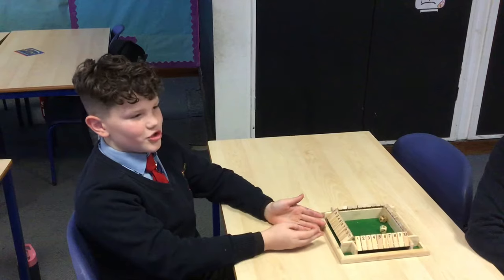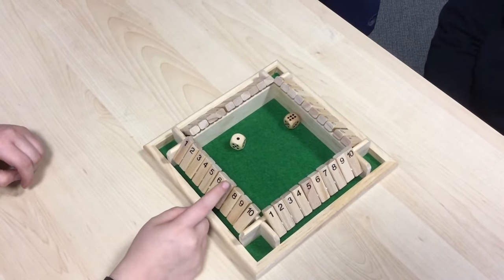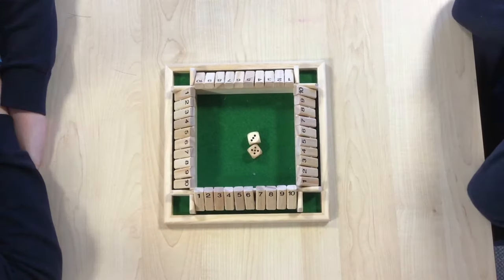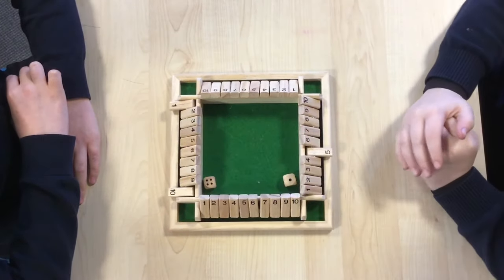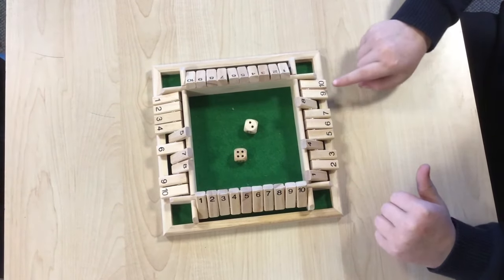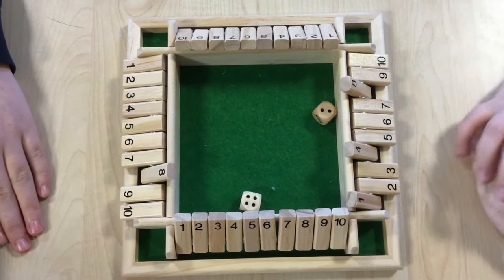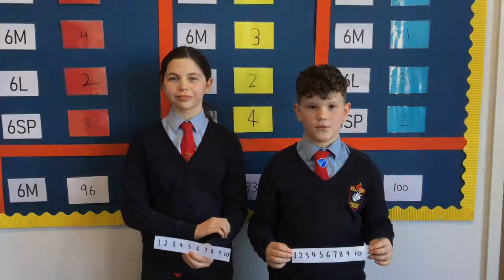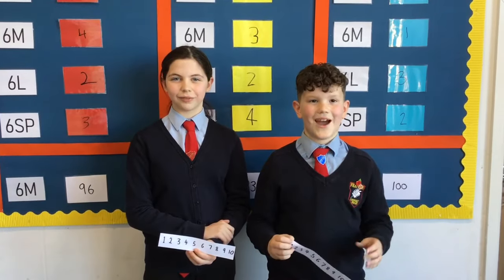Shut the Box! How to Play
Our Head Pupils explain how to play the traditional dice game